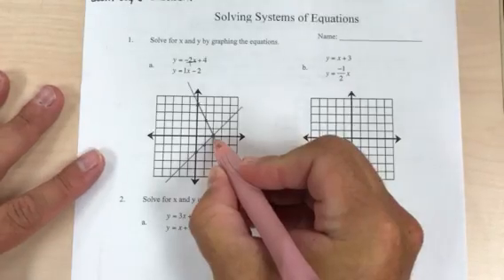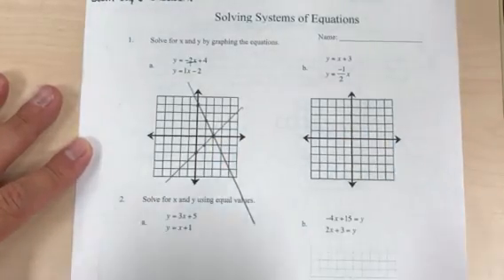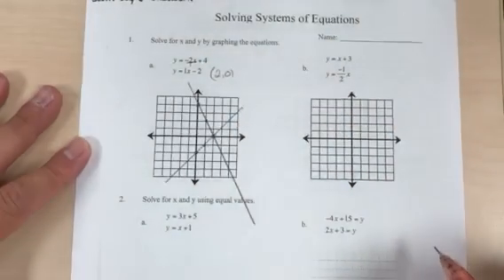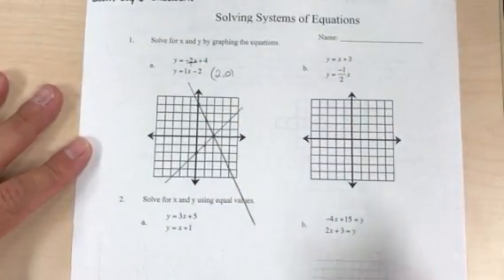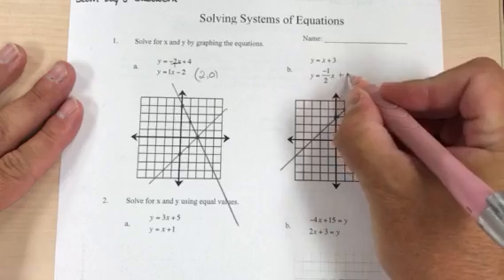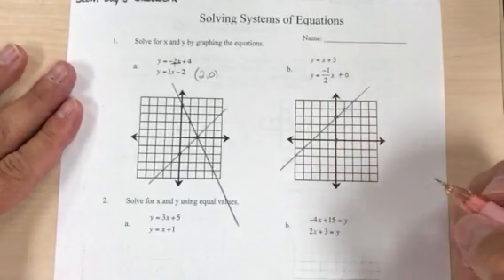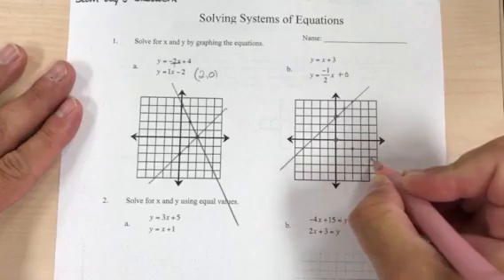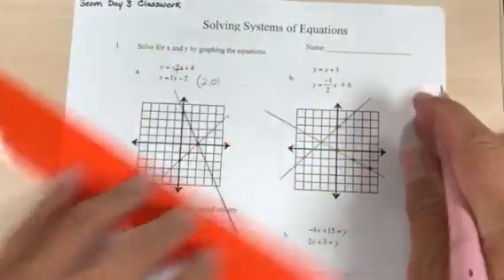JHS Geometry - Boot Camp Day 3 - Systems of Equations